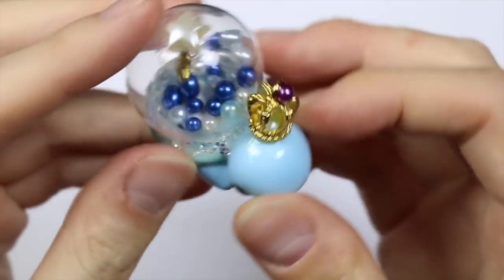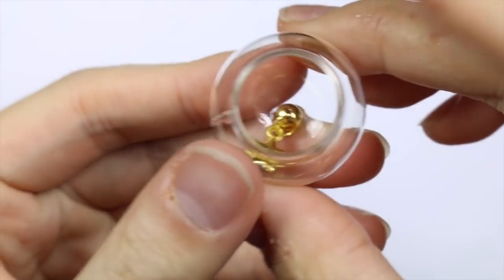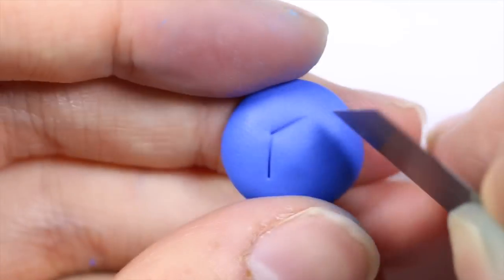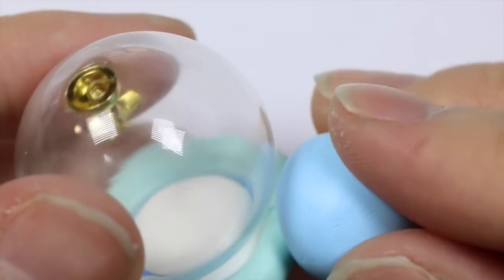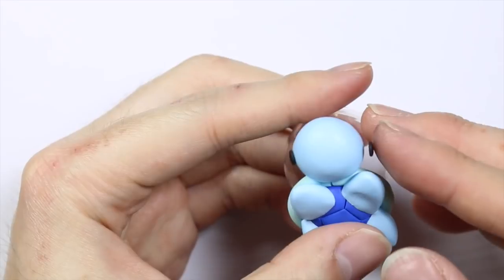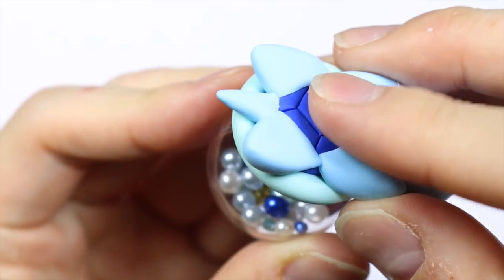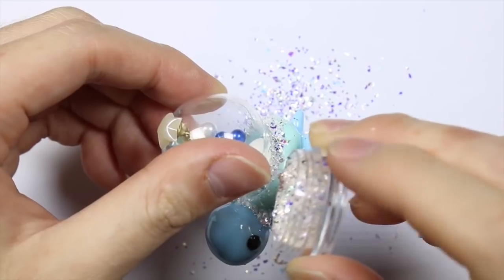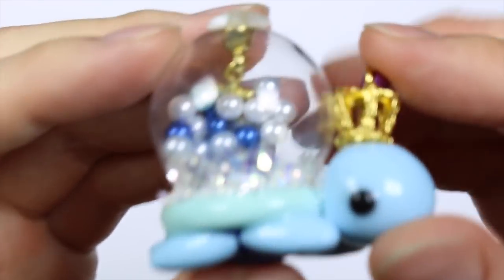How to DIY Kawaii Royal Shaker Turtle Polymer Clay/Resin Tutorial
Hey everyone! This is PolymomoTea and for today’s video I have a how to make/diy/craft/sculpt this cute/kawaii little royal turtle that is part turtle and part shaker charm with little pearls and a star inside tutorial made out of polymer clay and resin.

Materials I used were mostly leftovers from my Sophie and Toffee boxes, such as the glass dome, pearls, glitter, uv resin as findings.

materials:
You will need polymer clay: an oven bake clay that hardens once baked according to instructions. Commons brands I use are fimo, sculpey and premo. Bought from Michaels, Hobby Lobby or Joanns or Amazon. Air dry clay works just as well.

Resin: a compound that is time curing into a hardened plastic material. I used UV resin, but you may also use 2 Part resin. and look up “UV resin”. UV resin requires curing in direct sunlight or under a UV lamp, I use a UV lamp used for nails/nail art.